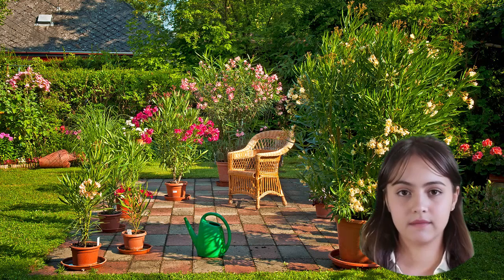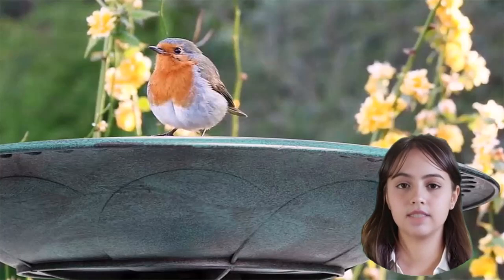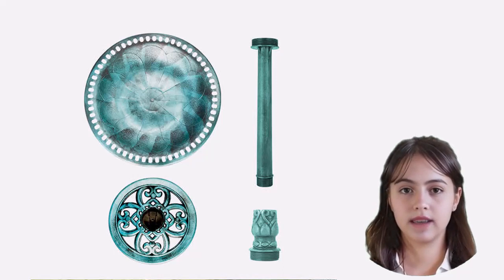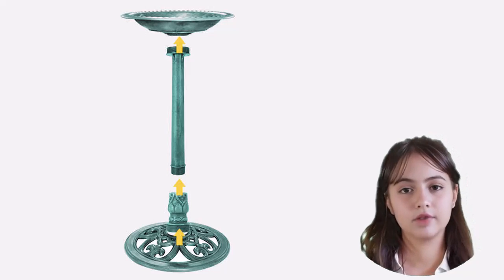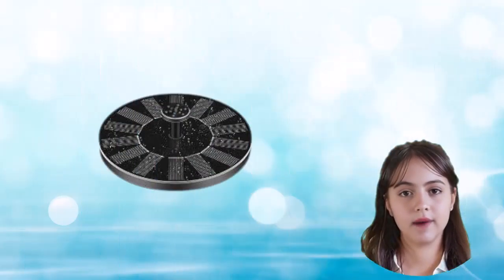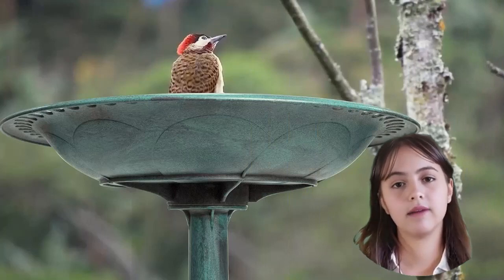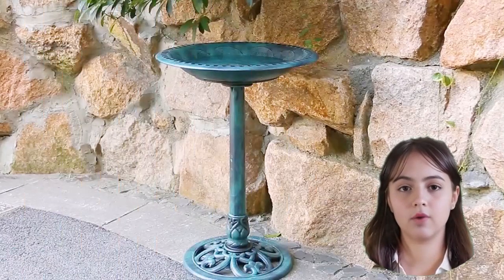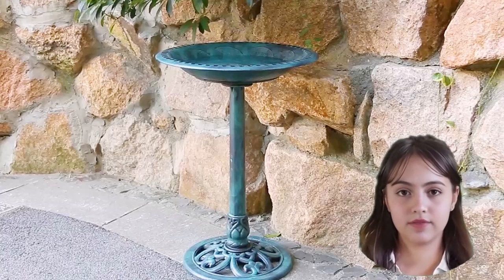VivoHome Bird Bath Review 2023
Welcome to our VivoHome Bird Bath Review! 🐦🌿 Looking to attract more feathered visitors to your backyard? We've got you covered! Join us as we dive into the charming world of the VivoHome Bird Bath. From its antique-style design to the easy setup process, we'll explore why this bird bath is a perfect addition to your outdoor space. Plus, with its durable construction and solar-powered fountain, you'll be creating a tranquil haven for your avian friends in no time. Get ready to elevate your garden's beauty and bring joy to your outdoor oasis with the VivoHome Bird Bath. 🎉🌞🐦

EverythingSolarPowered.com  is a participant in the Amazon Services LLC Associates Program, an affiliate advertising program designed to provide a means for sites to earn advertising fees by advertising and linking to Amazon.com.